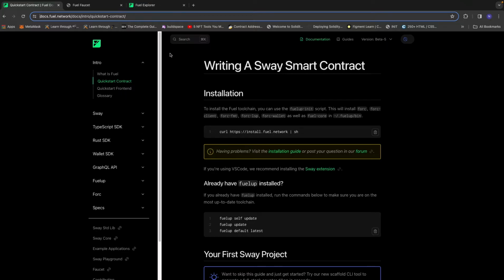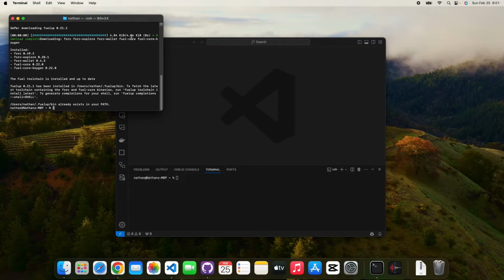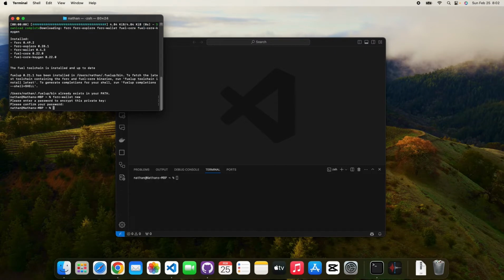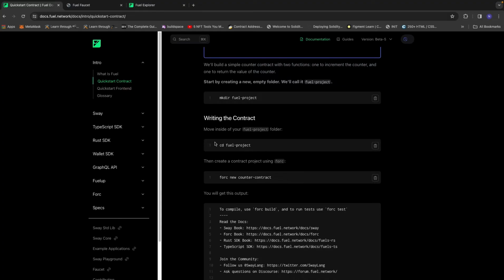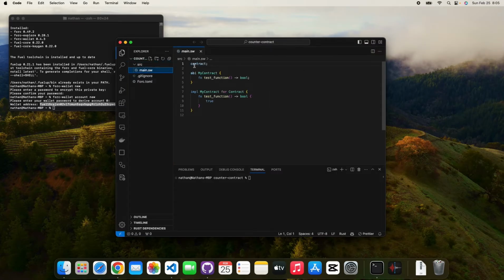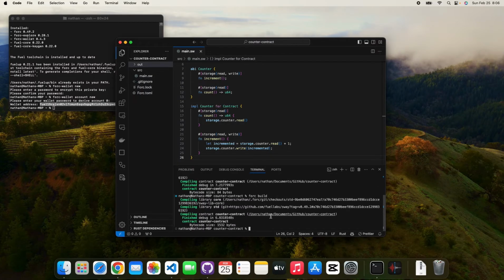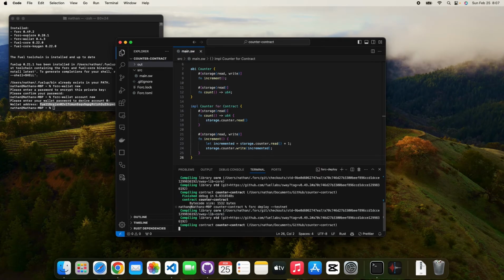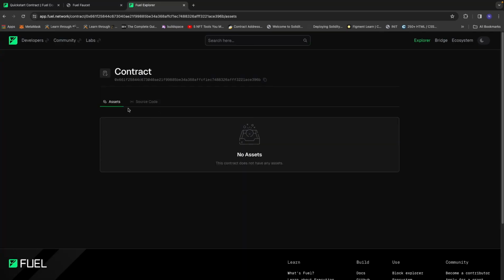How to deploy a Smart contract on Fuel Network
In this video i demonstrate how to deploy a simple counter smart contract on Fuel's Beta 5 testnet.

Requirements:

A code editor e.g VS Code
A working terminal